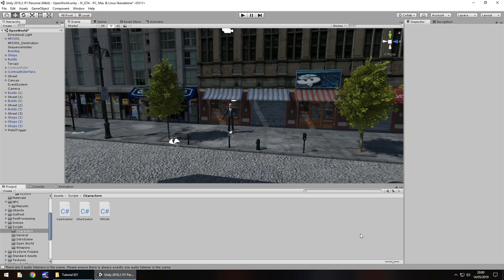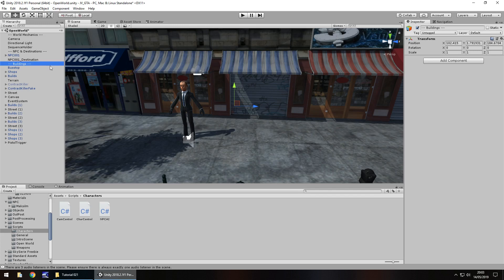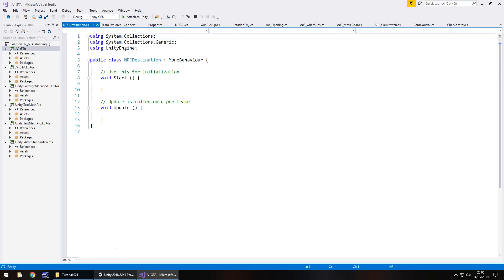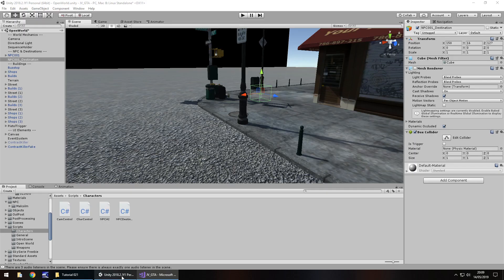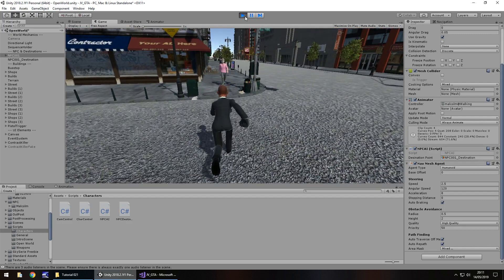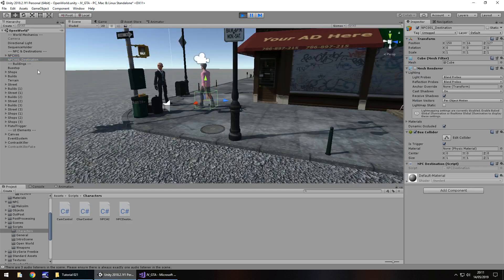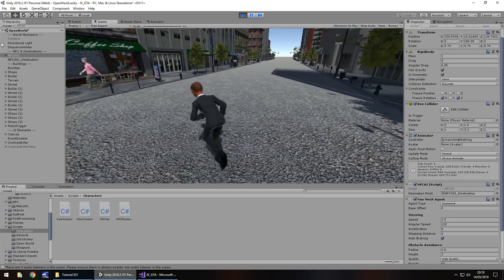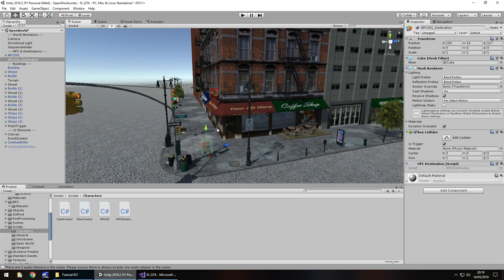HOW TO MAKE A GTA GAME FOR FREE UNITY TUTORIAL #021 - NPC COLLISION DETECTION - GRAND THEFT AUTO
In this unity tutorial we continue our AI coding and start looking at when an NPC collides with an object or a trigger.

Who Is Jimmy Vegas?